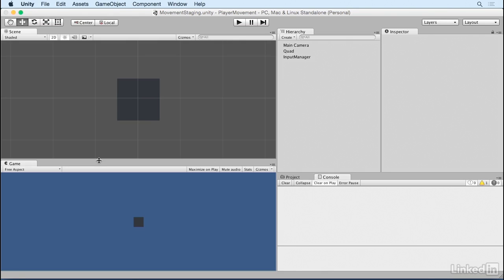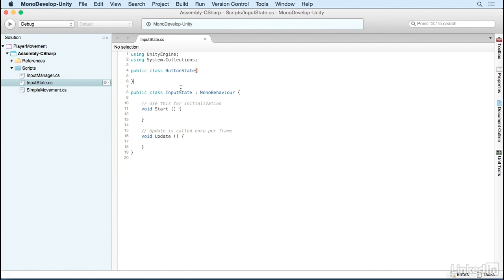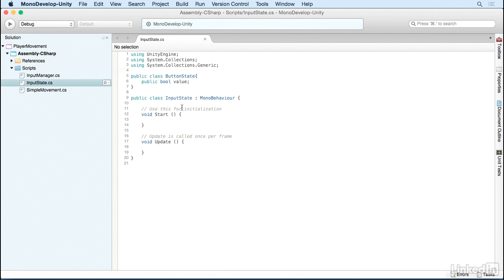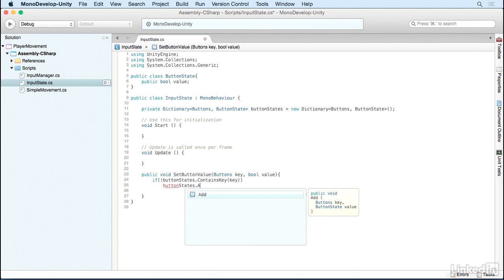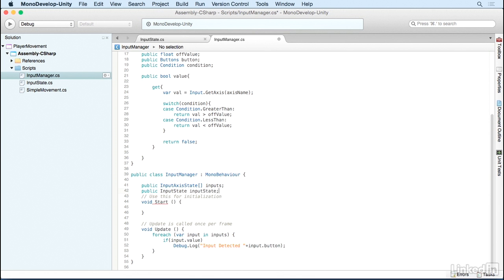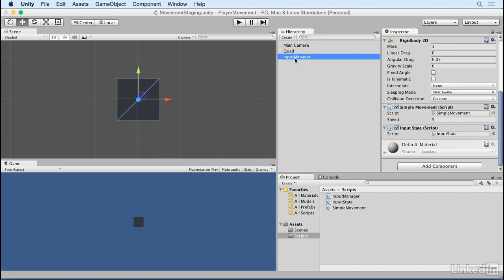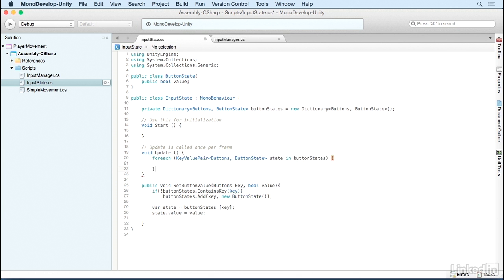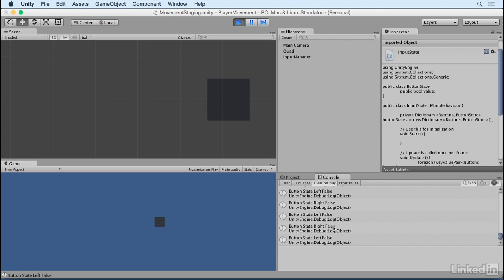006 Building an input state class